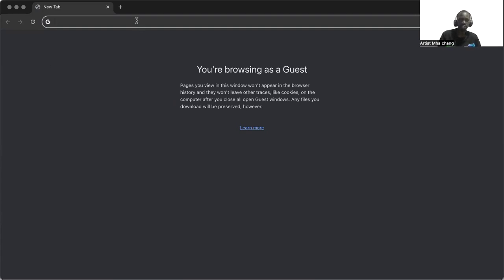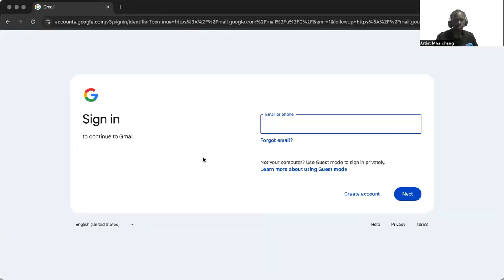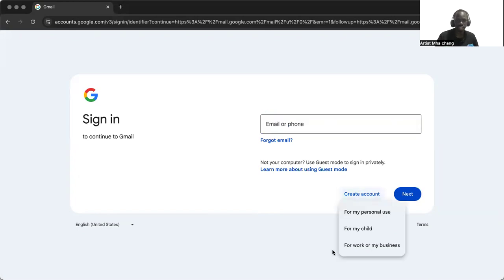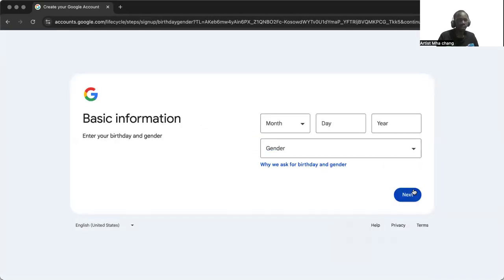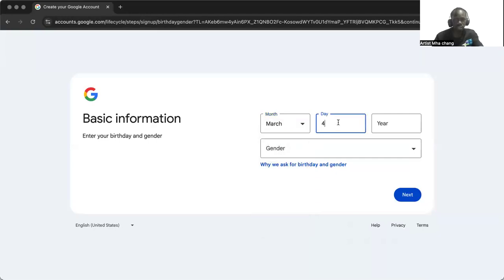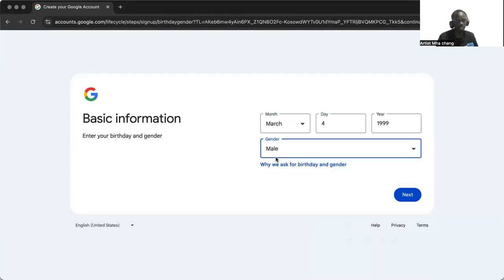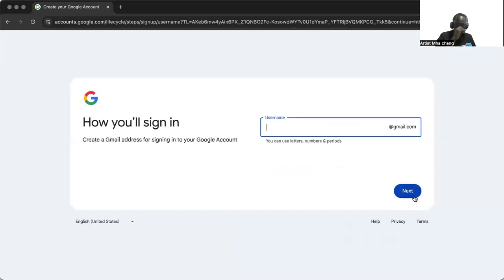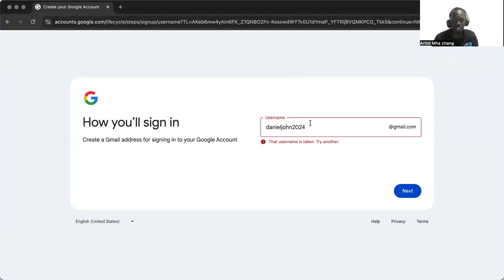How to creat a gmail account